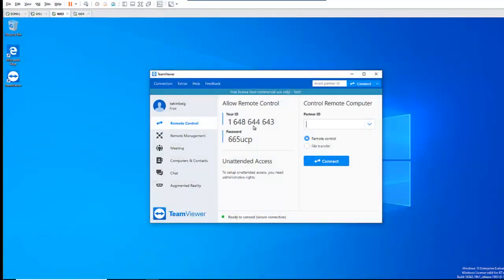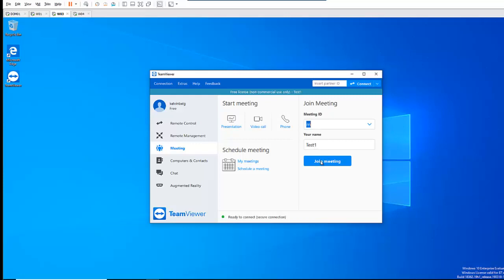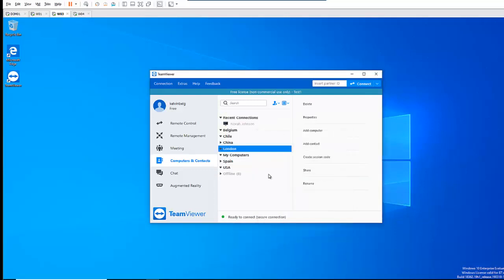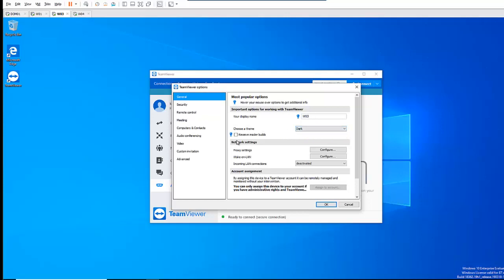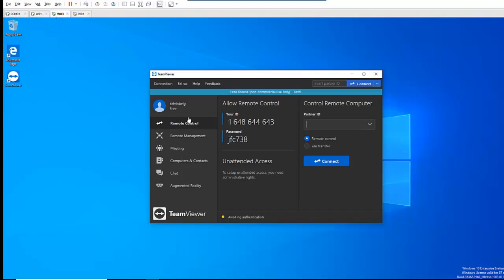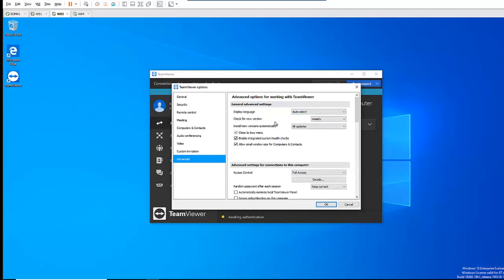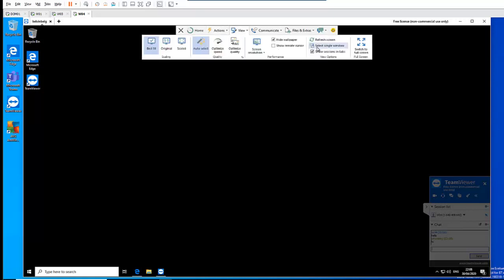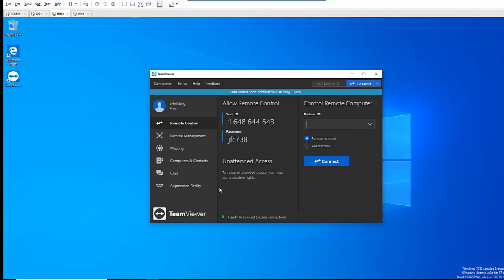How to use TeamViewer 15 - Basic to Advance Training | TeamViewer Tutorial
Teamviewer version 15 training.
Get an insight review of TeamViewer 15. Learn in details what you can do with TeamViewer.
Connect to a remote computer using admin credentials.